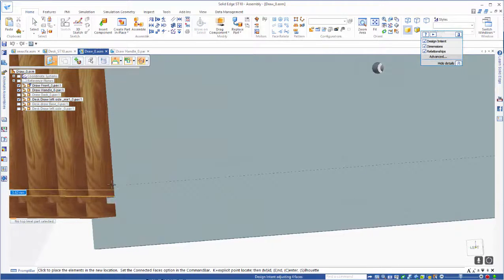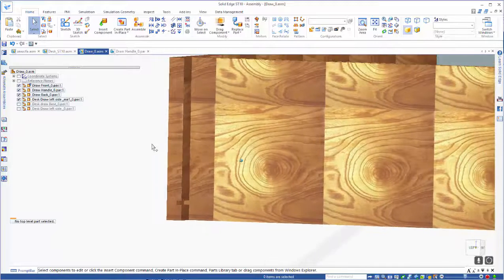Part Modification from the Assembly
This tutorial looks at how you are able to use the Face Priority setting in the assmbly to modify parts directly from within the assembly to make changes quickly and easily.